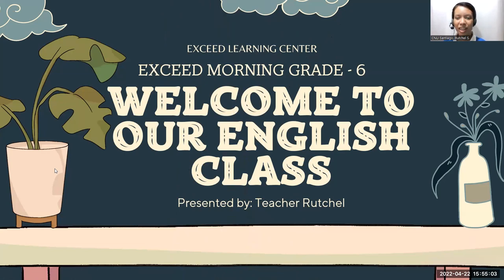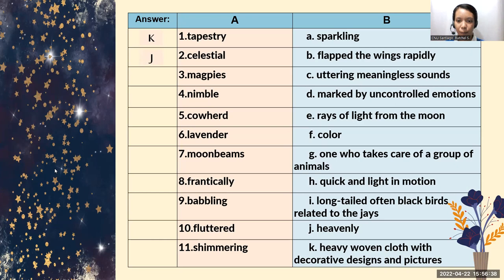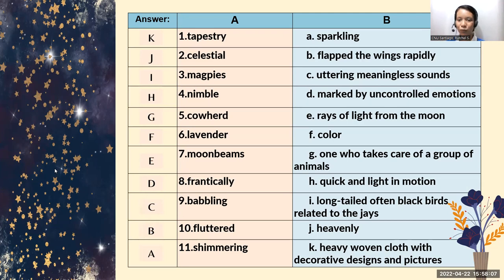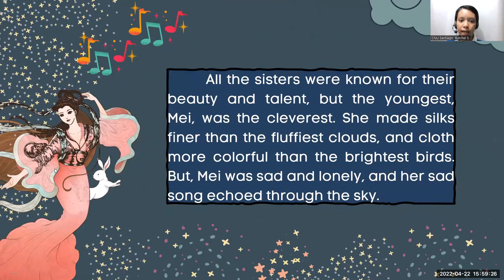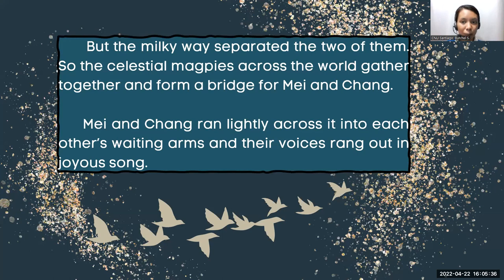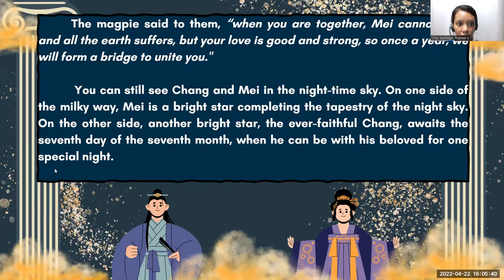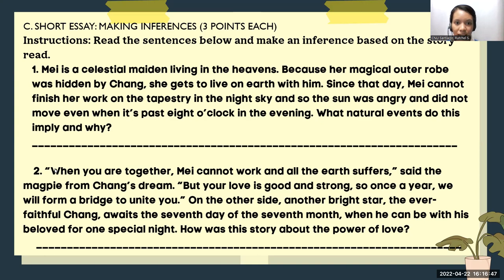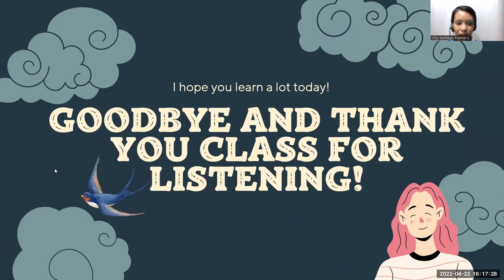The Seventh Sister by Cindy Chang | Making Inferences and Giving Opinions | A Lecture Video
Discussion of English 6 - The Seventh Sister | Retold by: Cindy Chang

-Making Inferences and Giving Opinions
-Describing the Main Characters of the Story